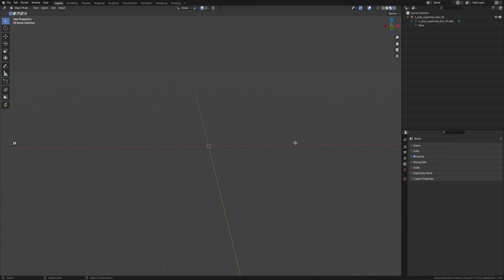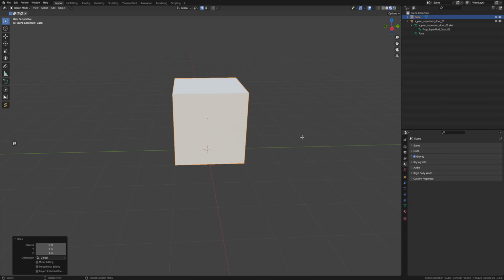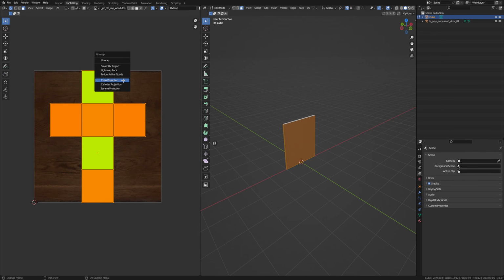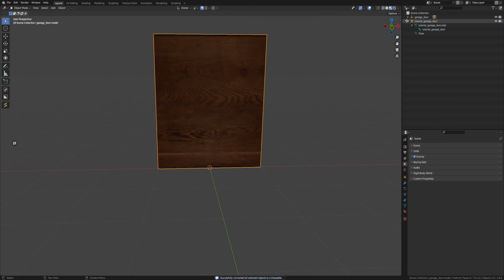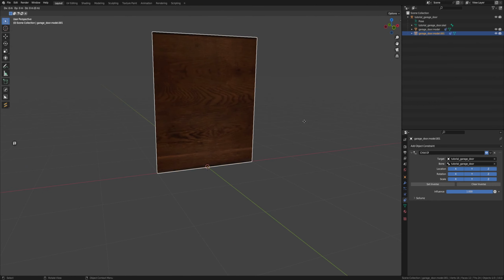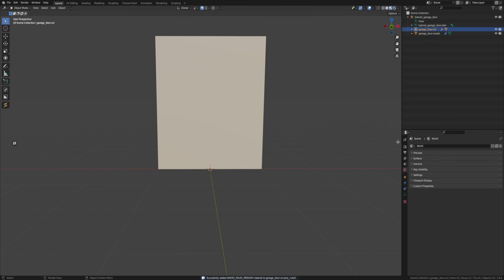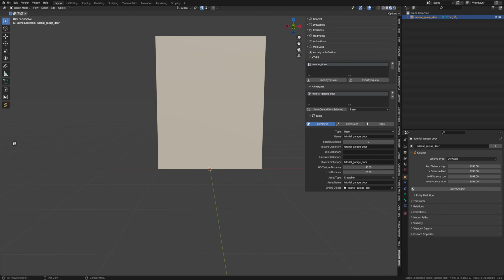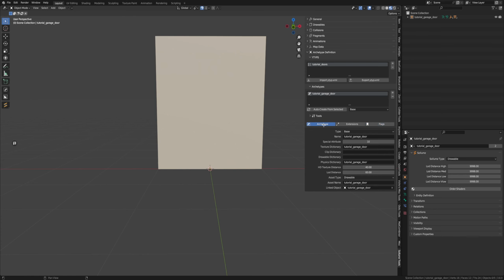Vertical Sliding Doors | Beginners Guide Part 9: Sollumz Essentials